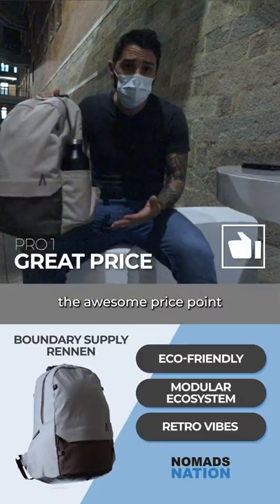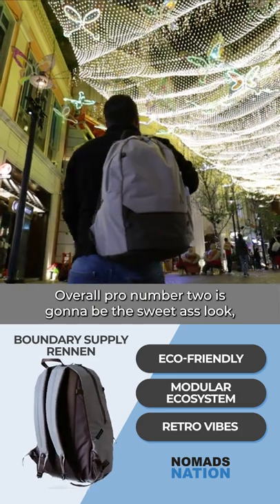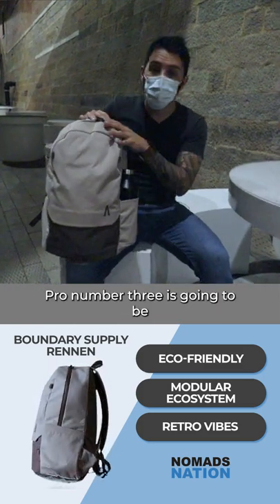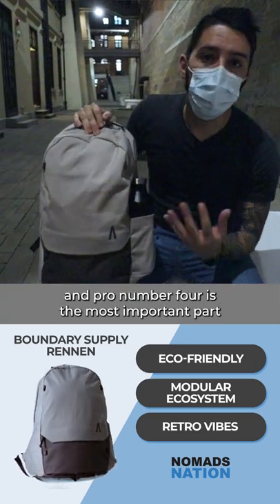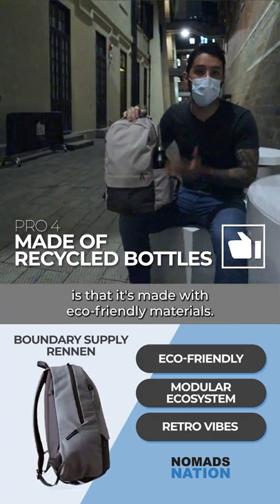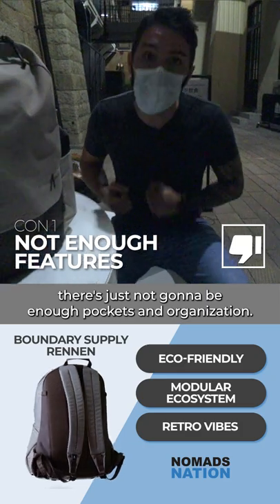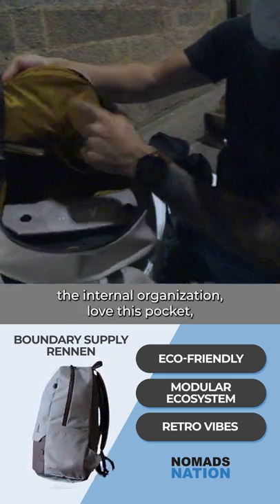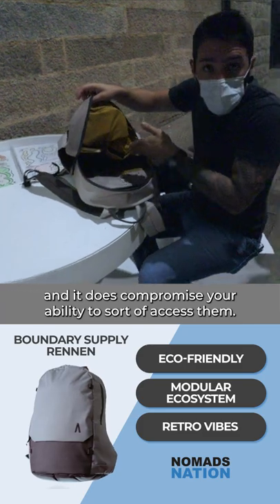The Boundary Supply Rennen Daypack is a must-have if you like retro and eco-friendly packs.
If eco-friendliness is one of your criteria in choosing a daypack, then you should consider getting the Boundary Supply Rennen Daypack.

Here are our PROS and CONS to help you decide if this pack is the one for you.

PROS
✓ Great price point
✓ Sweet look
✓ Modular system
✓ Made with eco-friendly materials

CONS
✗ Don't have enough features
✗ Slow access
✗ Two floppy pockets

Features // Boundary Supply Rennen Daypack

• Made from 60% recycled sources, including 100% recycled RE-3™ materials developed exclusively for the Rennen Series.
• Padded main sleeve safely stores up to a 16" laptop.
• Magnetic port for attaching Boundary modular accessories.
• Side pocket holds a 22 oz. water bottle.